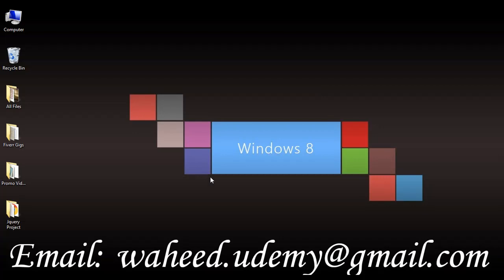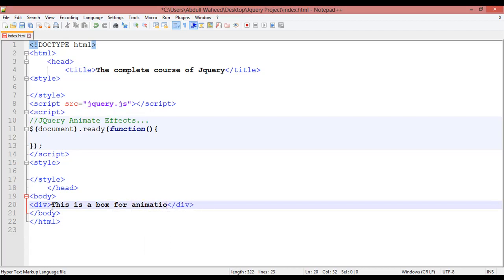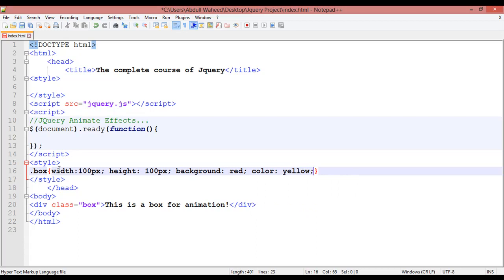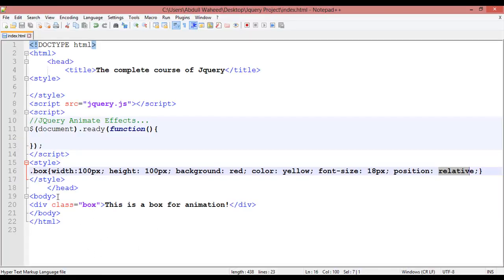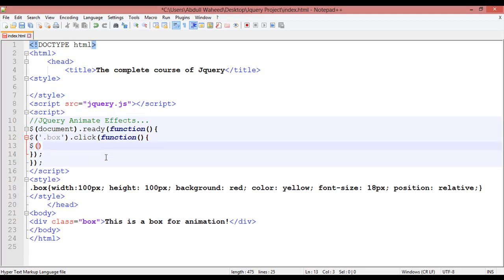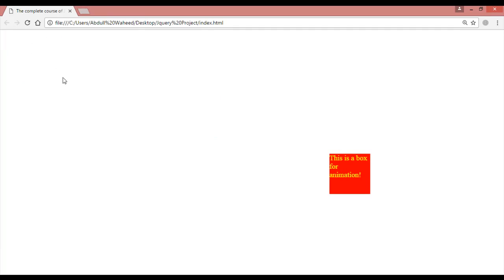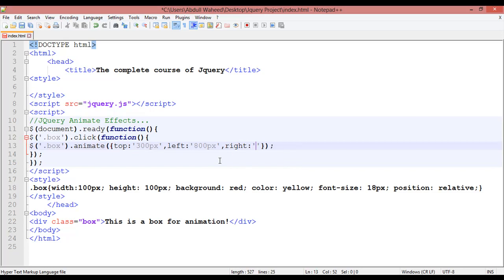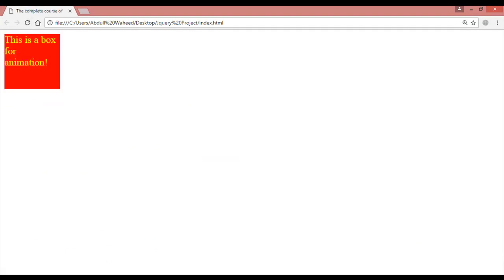Jquery tutorial for beginners - jquery animation effects (video-9)